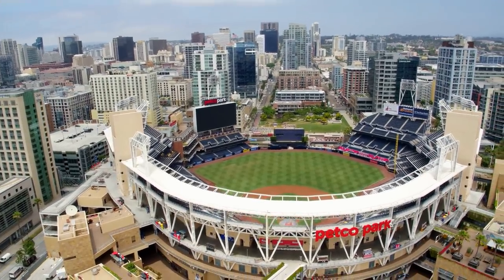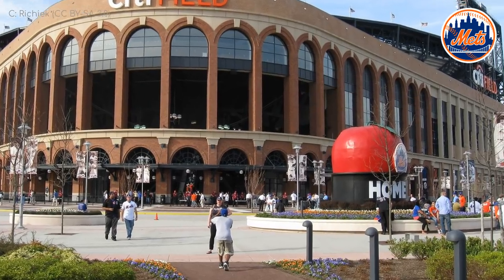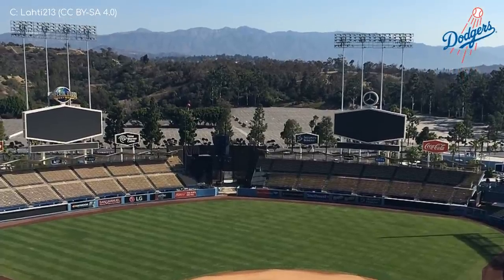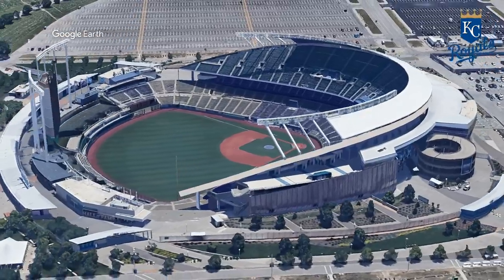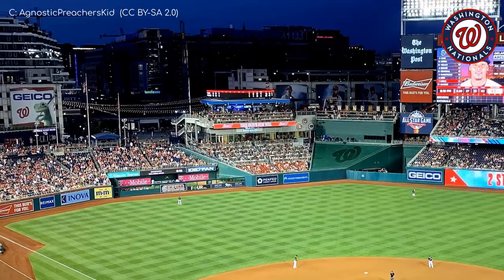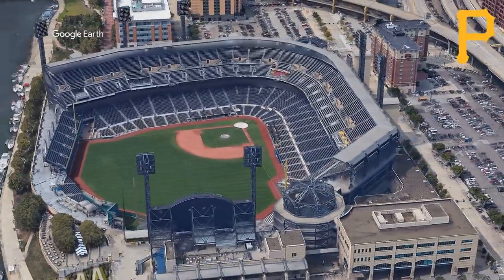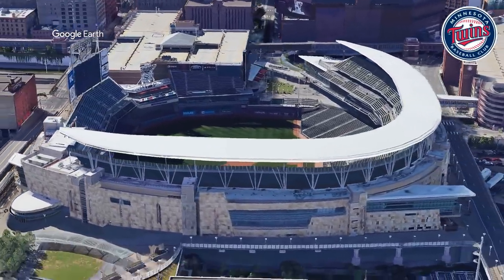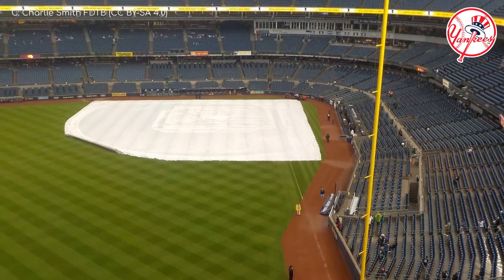MLB Stadiums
We give a run down of the Major League Baseball stadiums for the 2022 season.